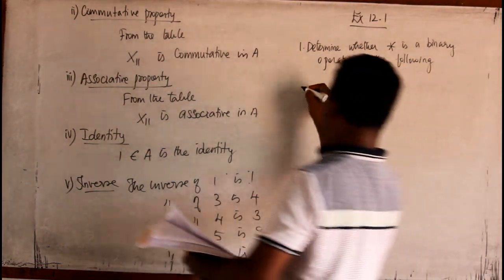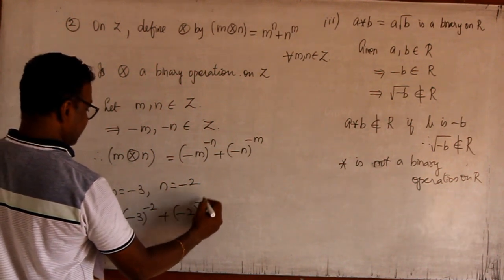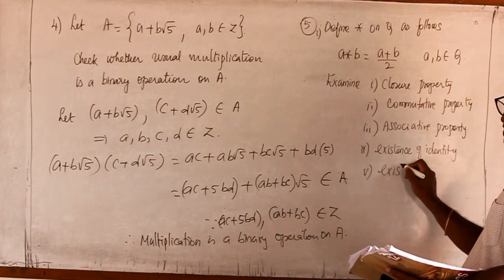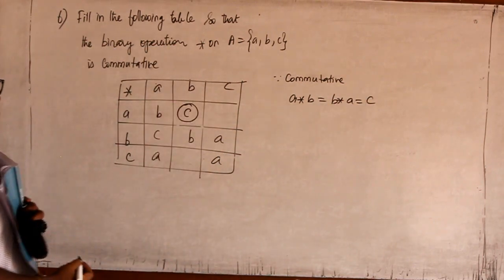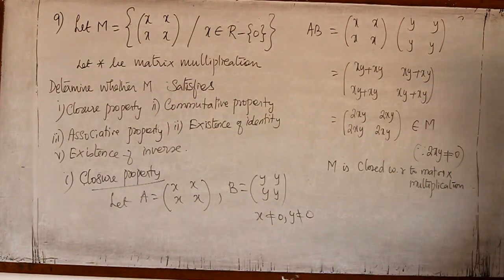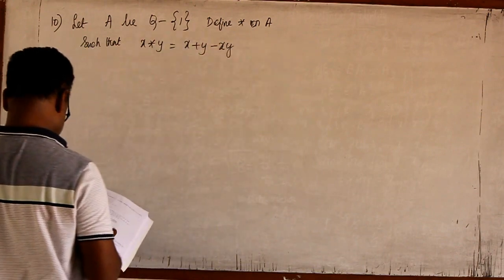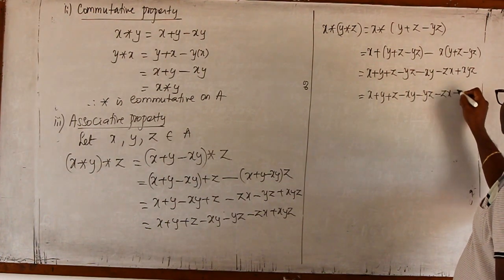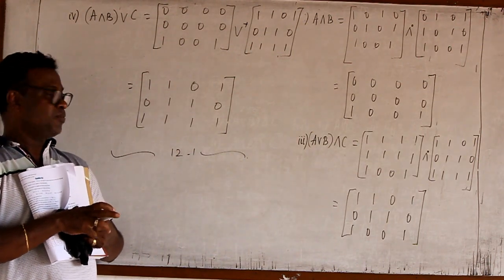12 MATHS Ex 12 1 Part 2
12 MATHS Ex  12 1 Part 2